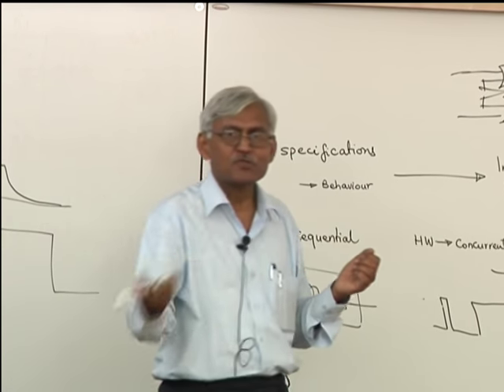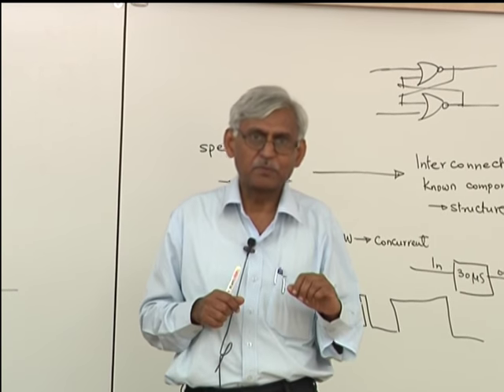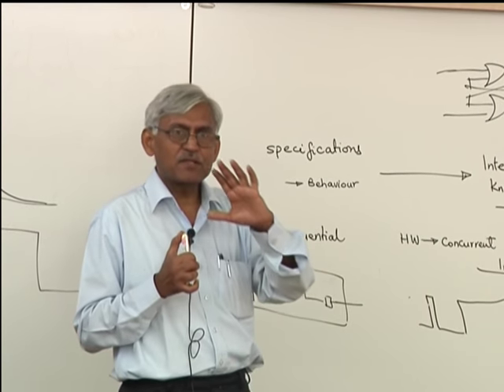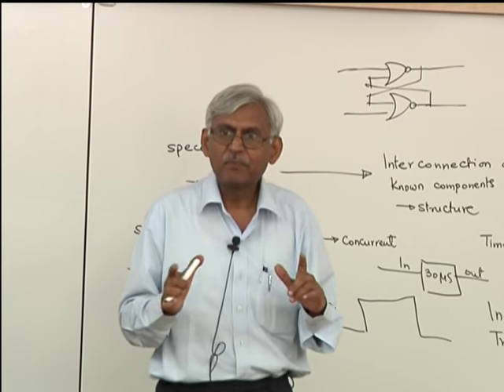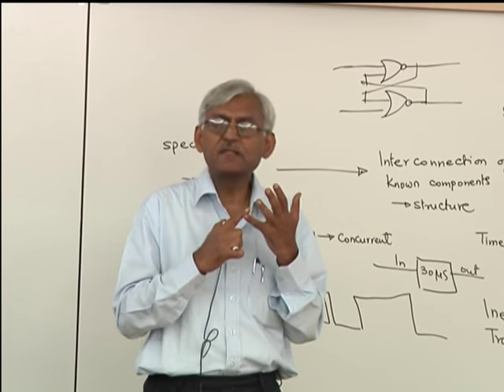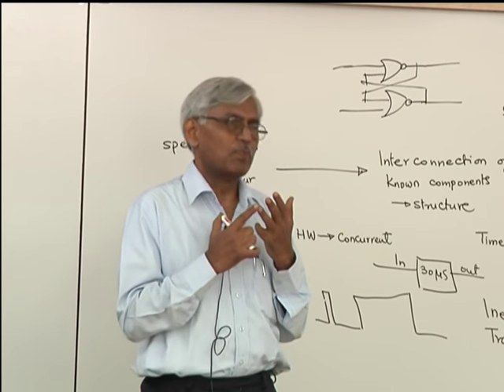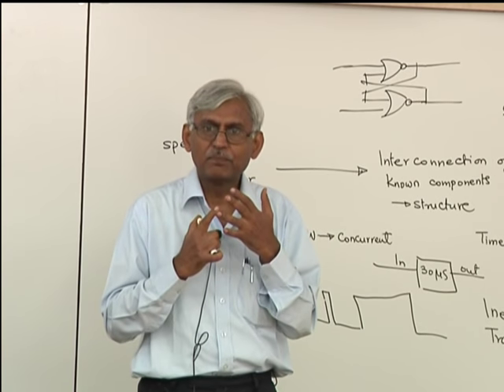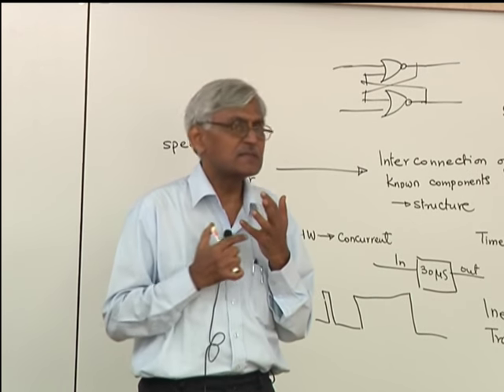BE C L9A Digital Design using HDL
This is part A of 9th lecture of  Basic Electronics Workshop arranged for coordinators. It was delivered by Prof. Dinesh K. Sharma from IIT Bombay.

In this session he talked about digital design using HDL, inter connection of known components, specification of behaviour.